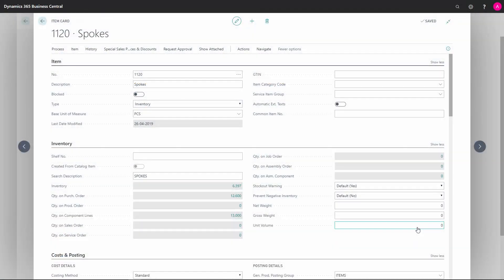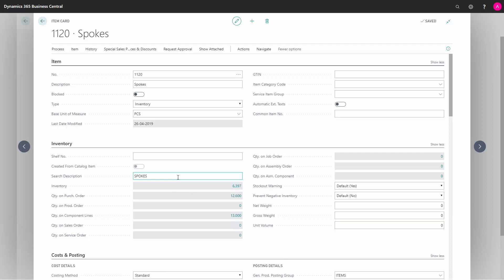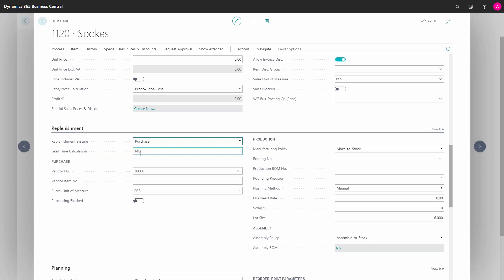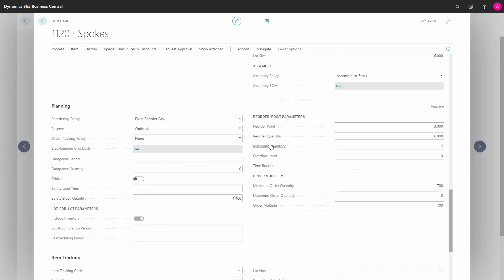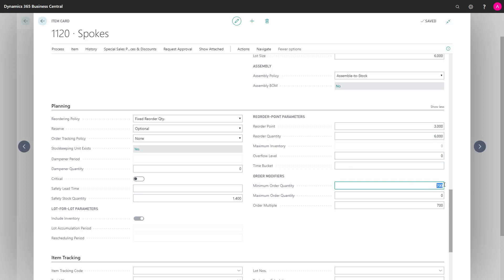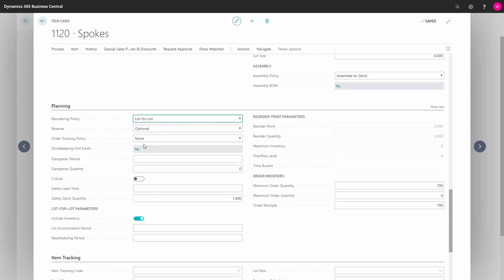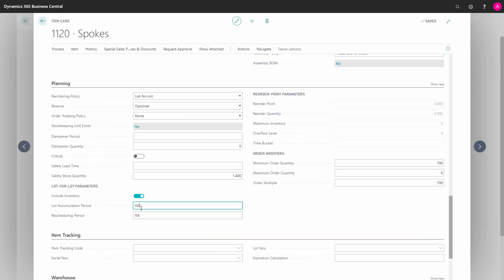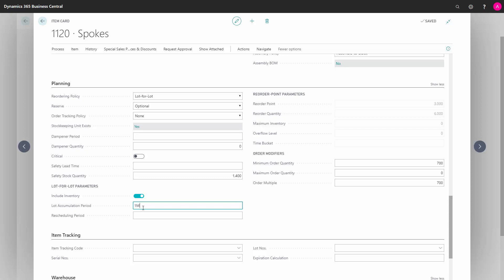Planning Parameters on Purchase Items simple - Microsoft Dynamics 365 Business Central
How to set up planning parameters on purchase items in Business Central? As a purchaser working with Business Central, I can set up simple planning parameters on the item cards, if I want to use the requisition worksheet. [ENG19042515]